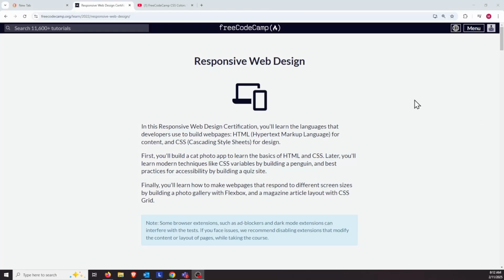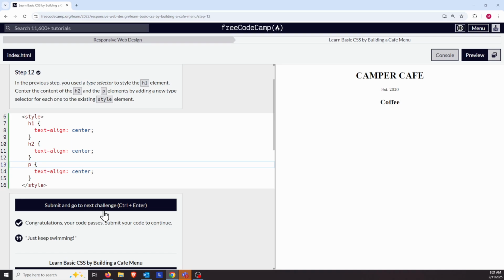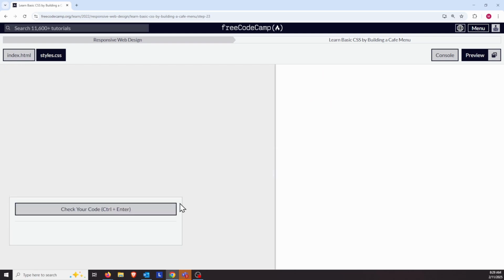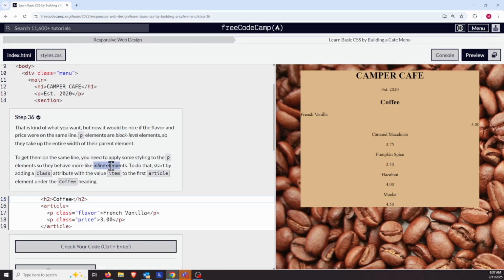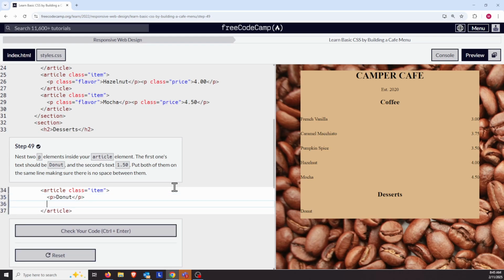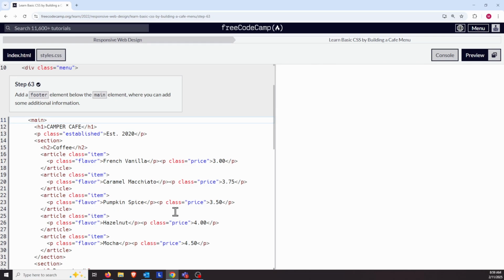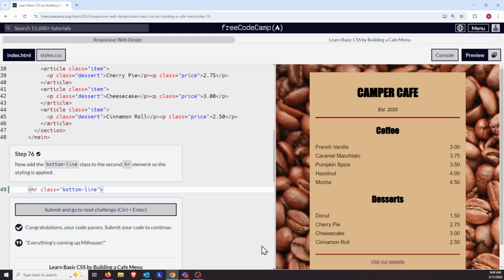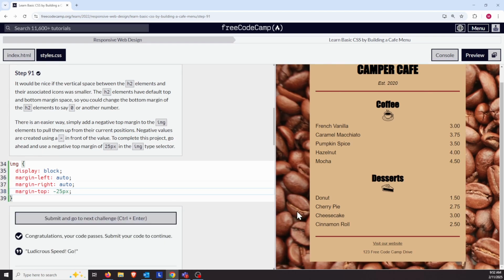FreeCodeCamp Cafe Menu 1-91